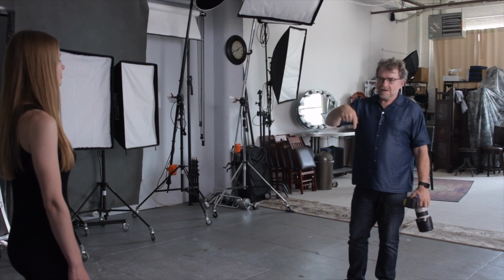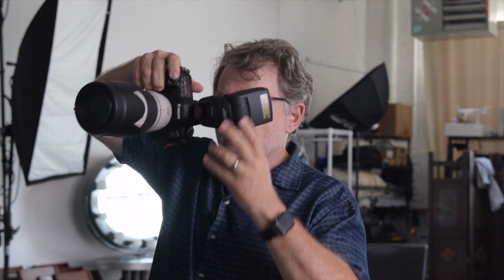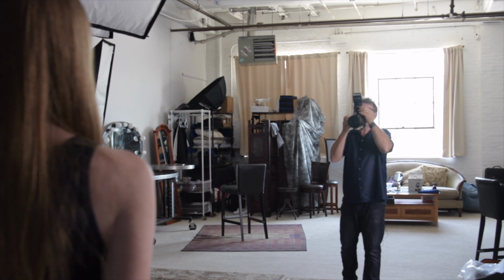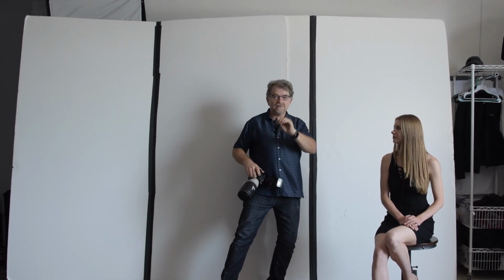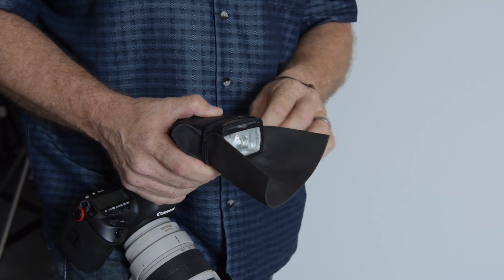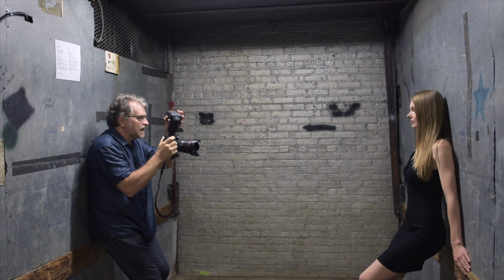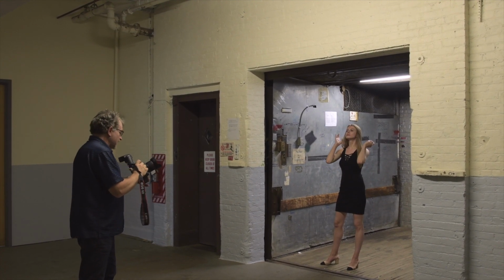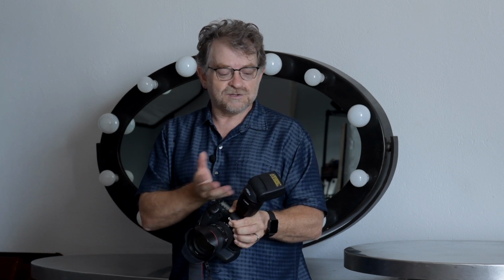review: Canon Speedlite 470EX-AI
For those of you who might have been curious about the Canon 470EX-AI flash that features 'Intelligent Bounce' capability ... and who might have been curious to know what my opinion of the flash is, here is the video review.

As usual though, I want to make reviews more interesting on a wider level, so I went deeper into bounce flash technique. So there's something there for everyone who is interested in flash photography.